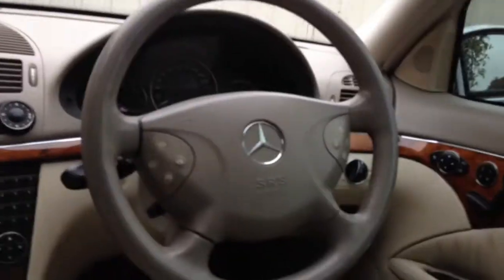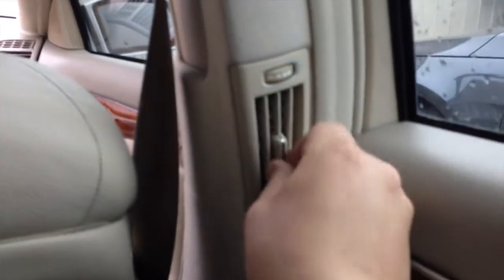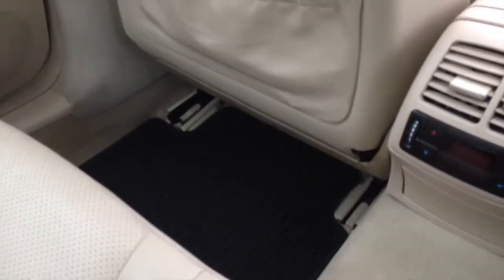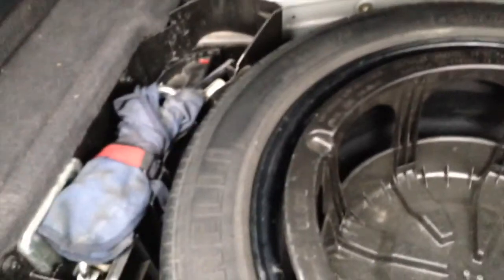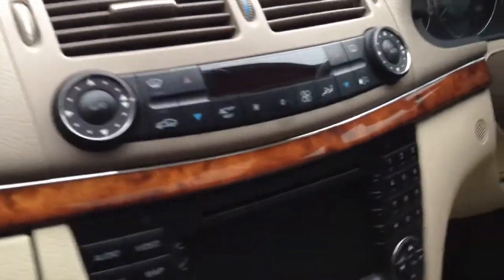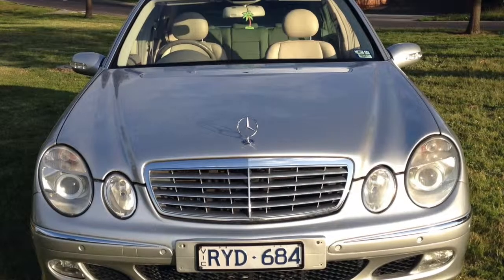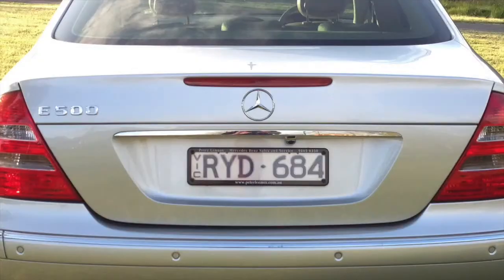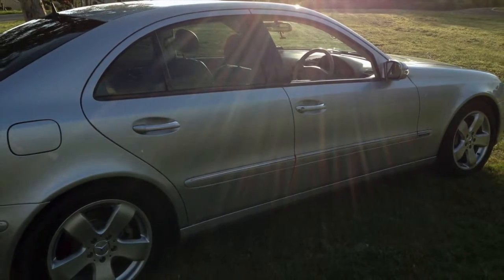2002 Mercedes Benz E500 For Sale (Part 2 of 2)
This video is about 2002 Merceder Benz E500 For Sale (Part 2 of 2)